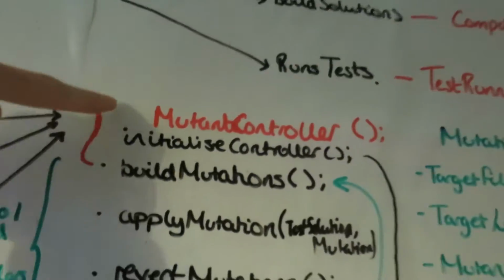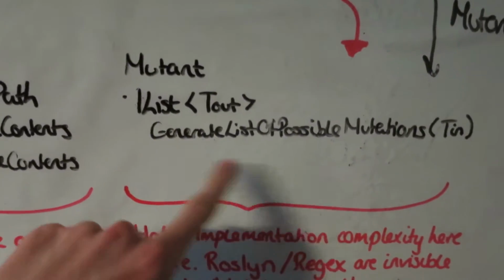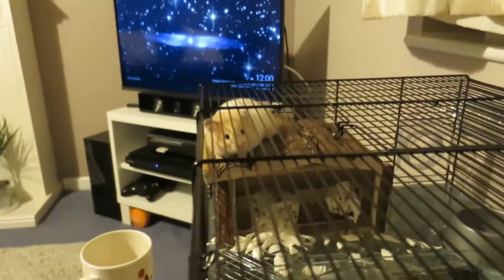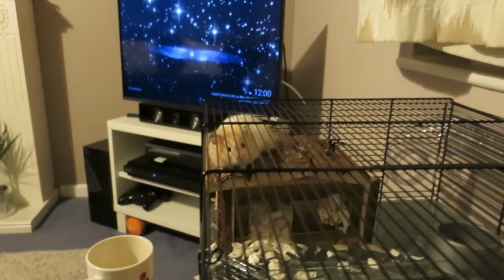Pre Valentines Relaxing (13.02.2016) Day 1657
Not much was done today, not much is ever done at the weekend though!

We had a chlled morning and then went out o go and get baking stuff and a DVD for tomorrow.

We also went to town and had a lovely curry and tried Uber for the first time!